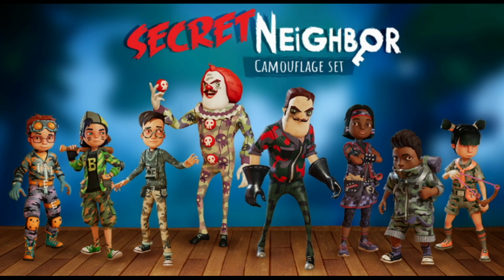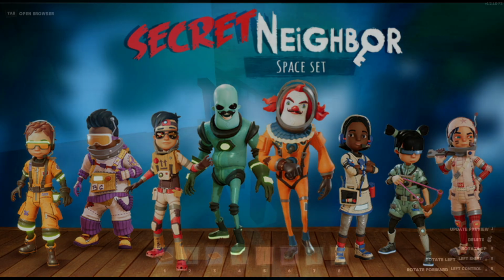Everything *NEW* in the Secret Neighbor ROCKET UPDATE!!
In this video I talk about everything new in Secret Neighbor's latest update. We have a new event, new skins and much more!

-Sub for more content like this! (it's free)

GenixYT

In my videos you will find:
fortnite
secret neighbor
secret neighbor live
mayak event
mayak
hello neighbor 2 walkthrough
hello neighbor 2 alpha
hello guest walkthrough
secret neighbor mayak
hello geust
GTA
hello neighbor game
hello neighbor
hello neighbor mod
live
secret neighbor easter egg
the joomers secret neighbor
fgteev secret neighbor
hello neighbor secret
secret hello neighbor
hello secret neighbor
genixyt
No Commentary
secret neighbor no commentary
secret neighbor gameplay
secret neighbor tutorial
hello neighbor
hello neighbor mod tutorial
secret neighbor trailer